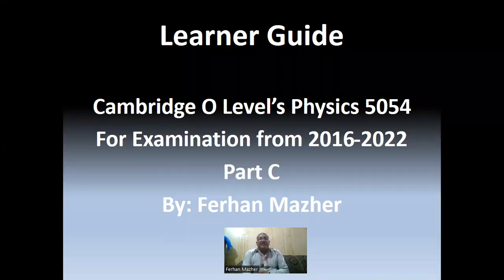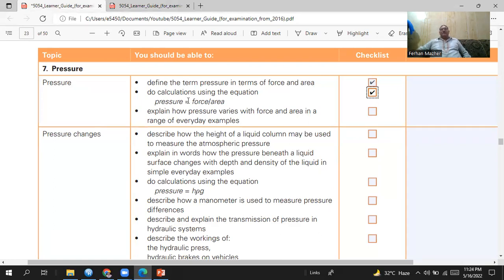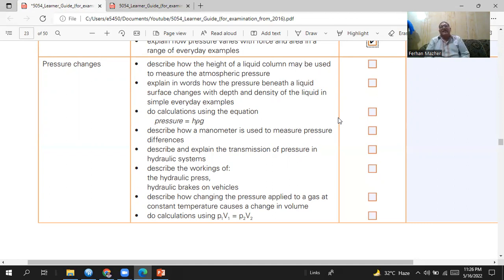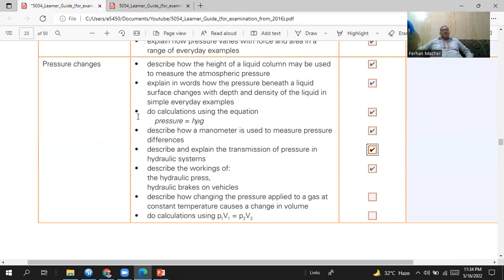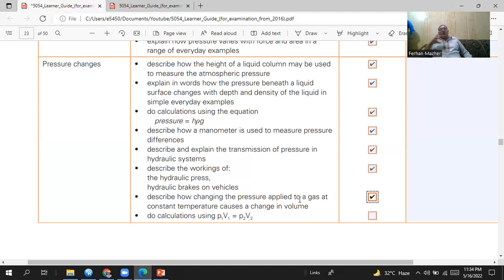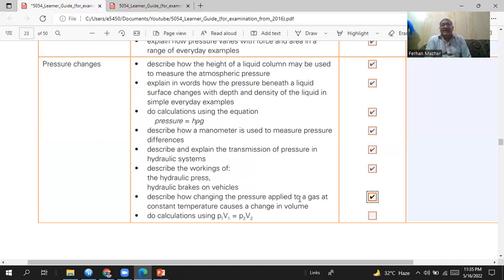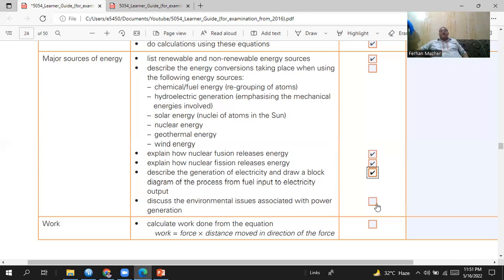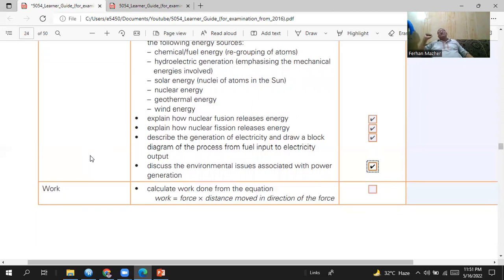Leaner Guide, Cambridge O Level Physics 5054, Part C, Ferhan Mazher,